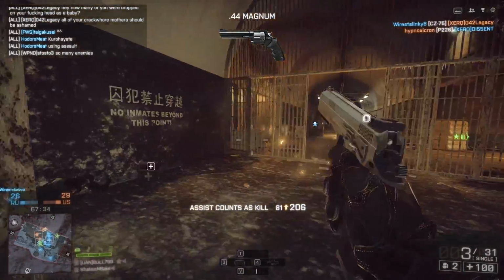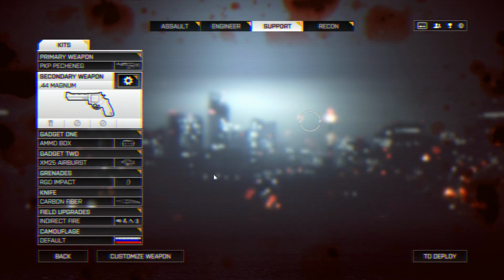Do you feel lucky?! - Battlefield 4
Well... Do ya!? What pistol is the best in BF4?